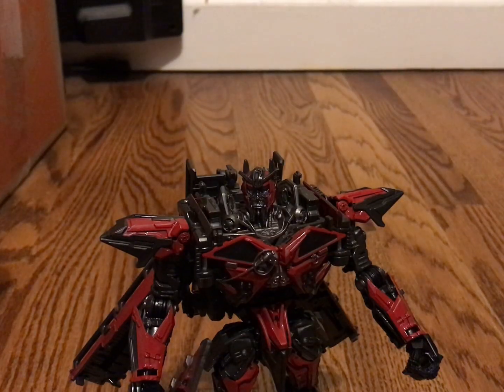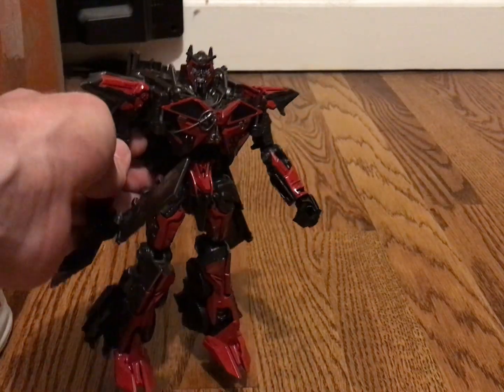My Transformers reviews #62 - The beloved SS Sentinel Prime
IN THE MIDDLE OF THE EARTH, IN THE LAND OF SHIRE LIVES A BRAVE LITTLE HOBBIT WHOM WE ALL ADMIRE